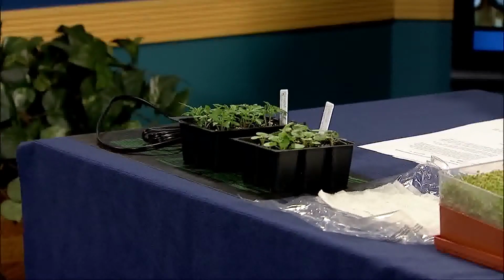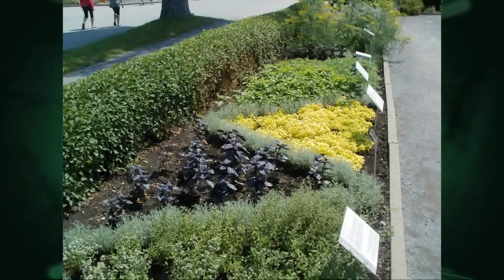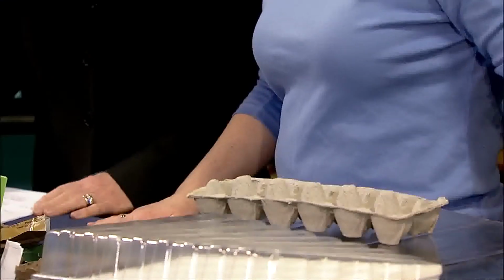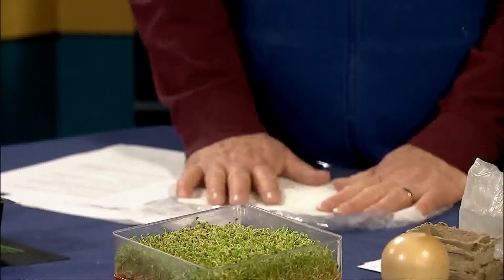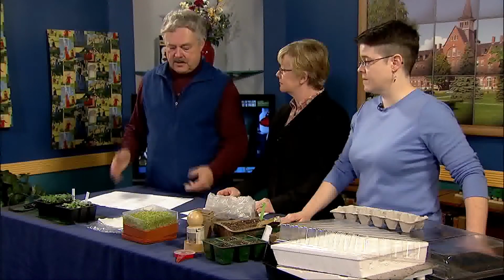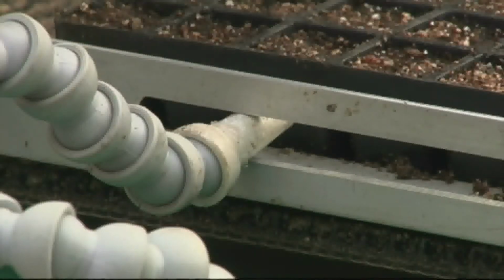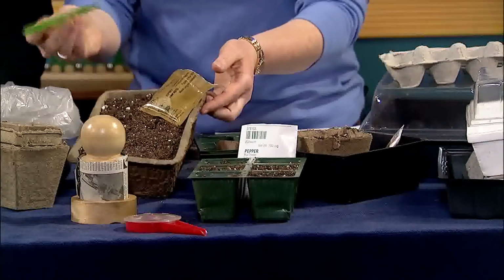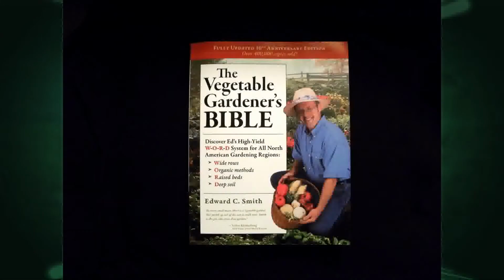4/10/15 Jumpstart the Growing Season by Sowing Seeds at Home on Across The Fence